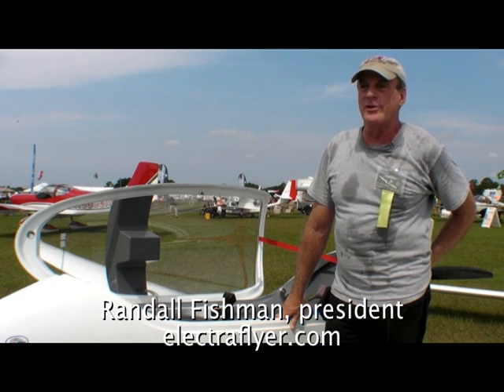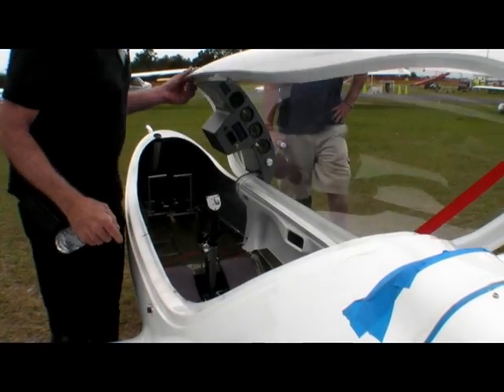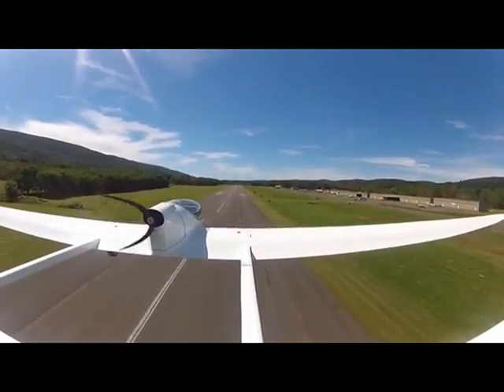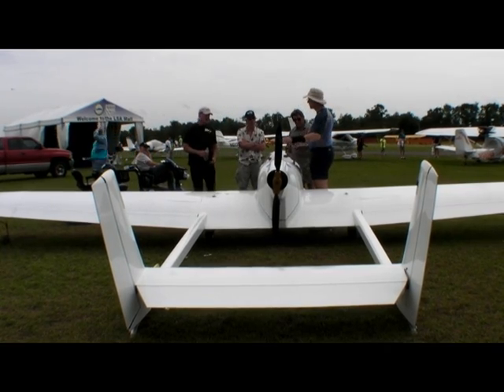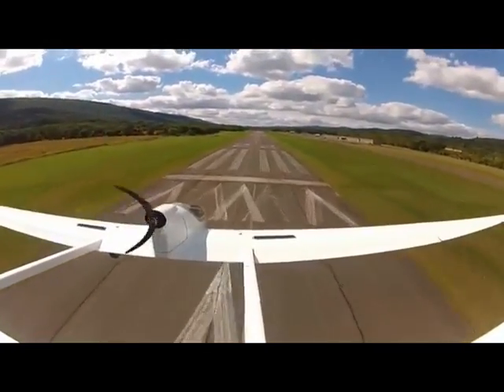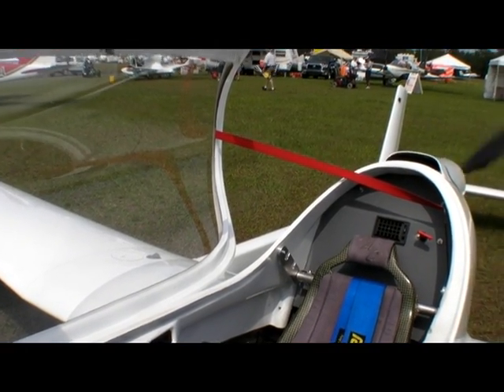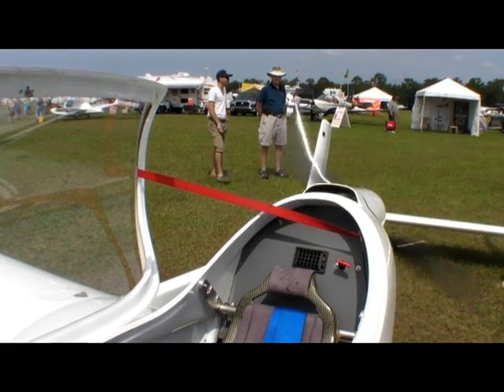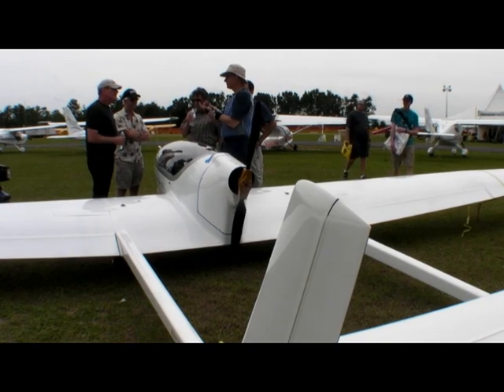Randall Fishman's Electric-Powered Ultralight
Randall Fishman first exhibited this lightweight new design at EAA AirVenture in 2012, shortly after its first flight. At Sun 'n Fun in April 2013, the prototype had about 30 hours of flight time and Fishman was ready to sell copies under Part 103.